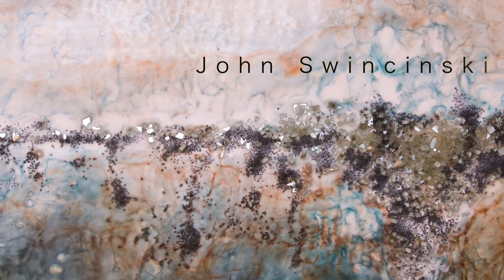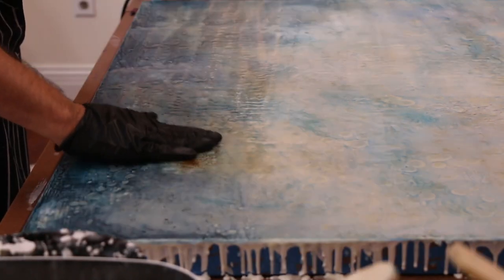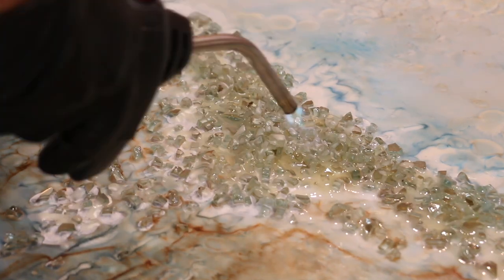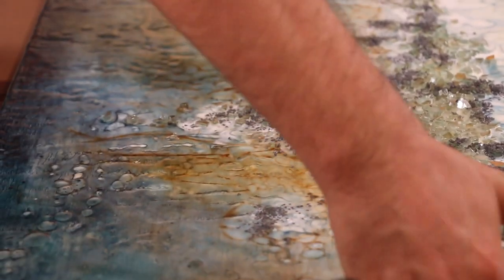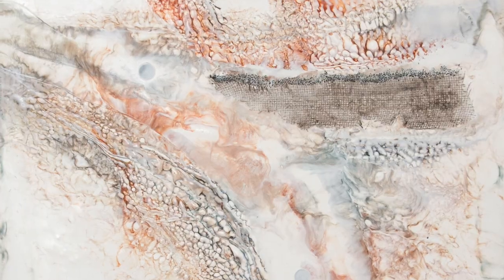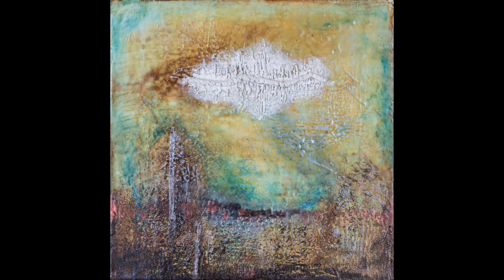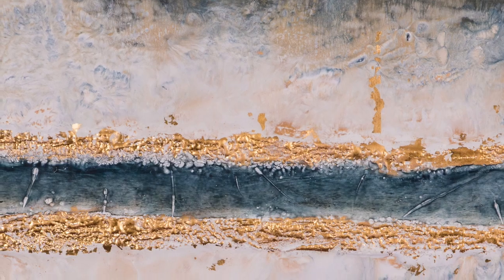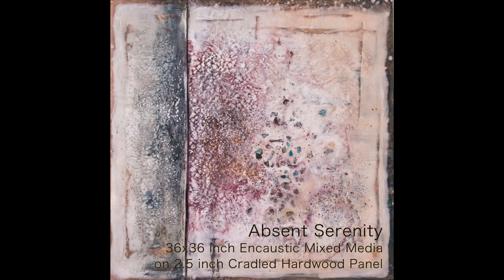John Swincinski - Contemporary Encaustic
Encaustic artist John Swincinski demonstrates his technique and discusses his work. For more information on John and to view his other available works,